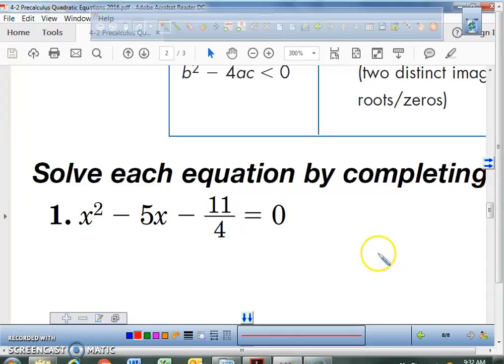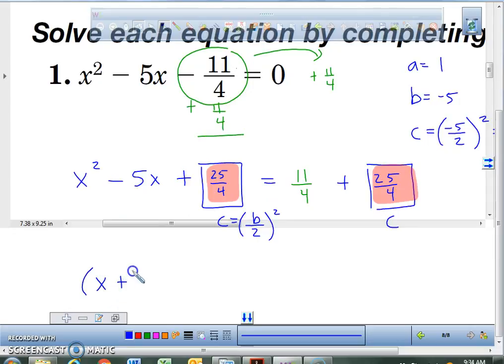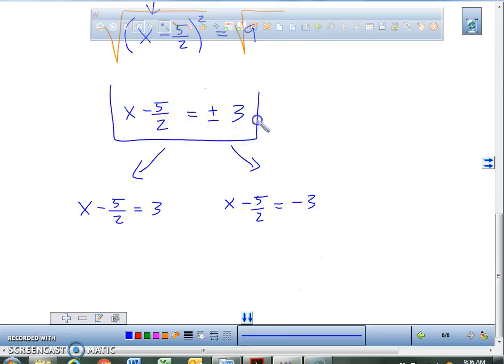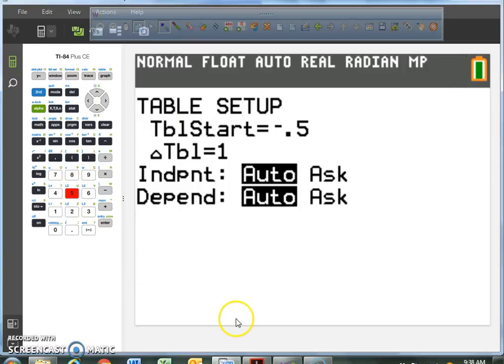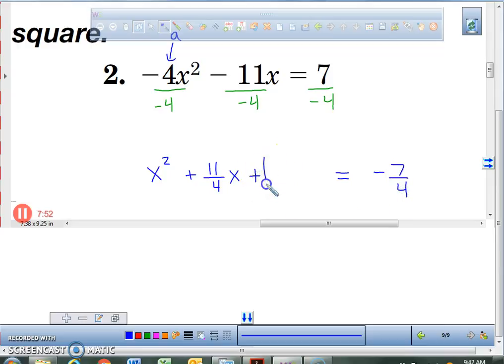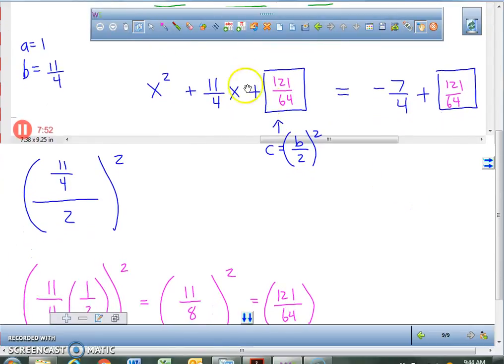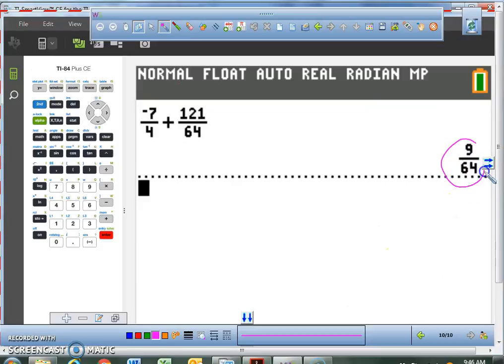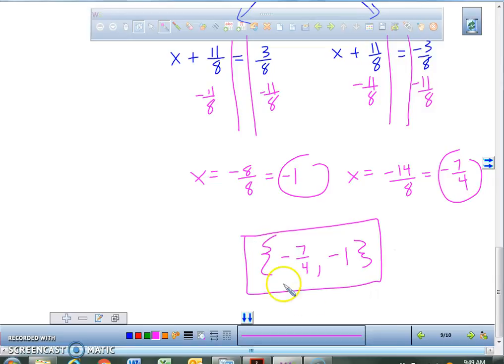4 2 Precalculus Quadratic Functions Part B